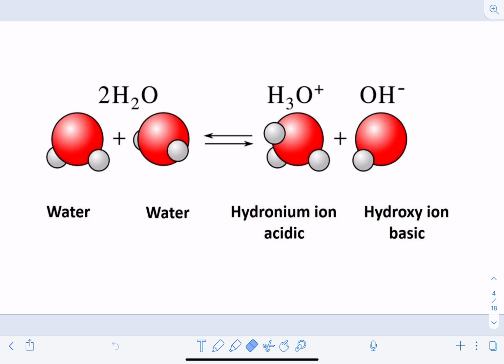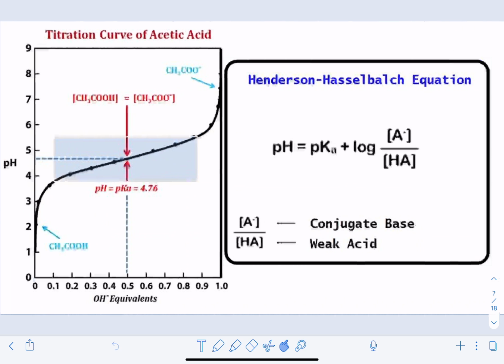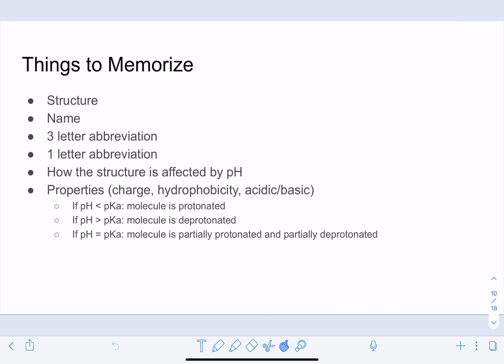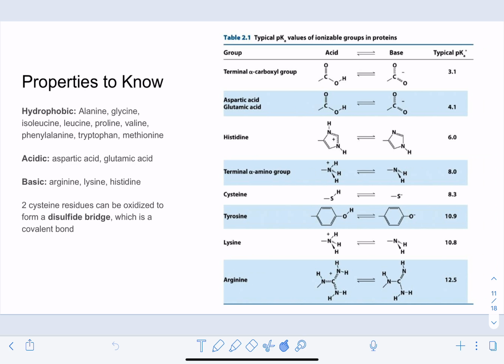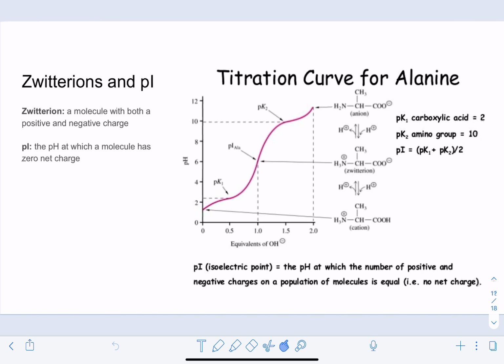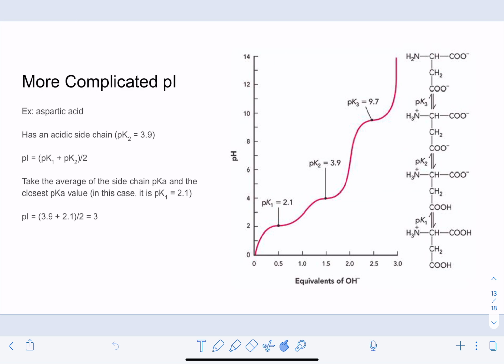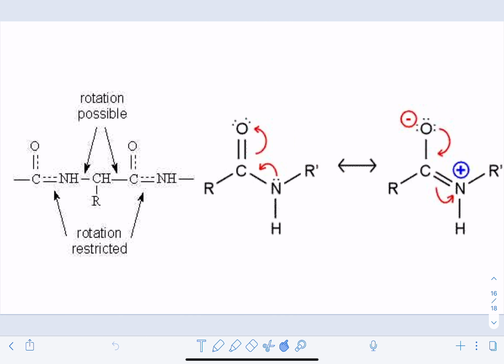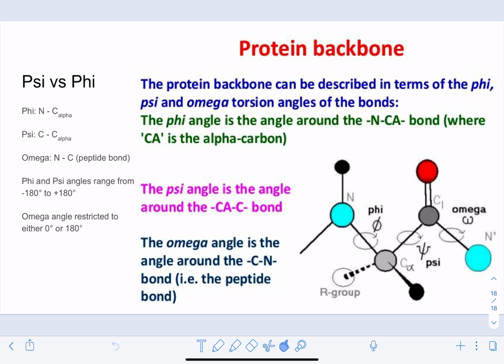Proteins and Amino Acids (Part 1)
For UC Berkeley students taking MCB 102, this video by PEACE Tutoring reviews “Proteins and Amino Acids (Part 1)“.